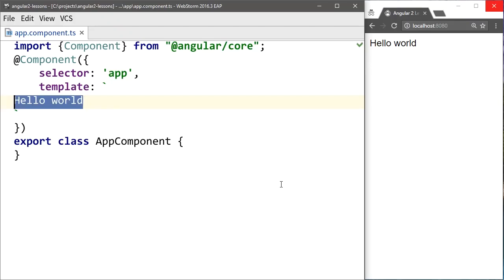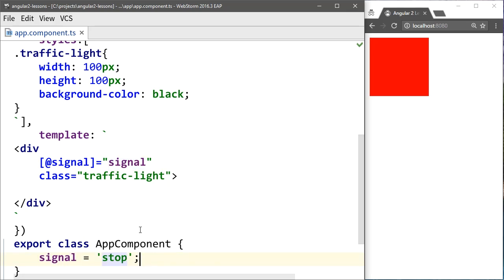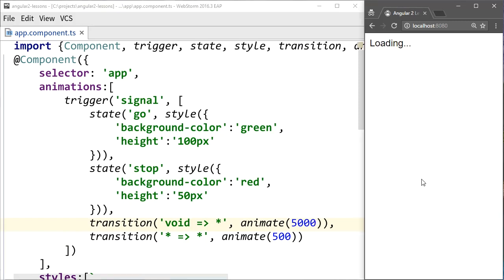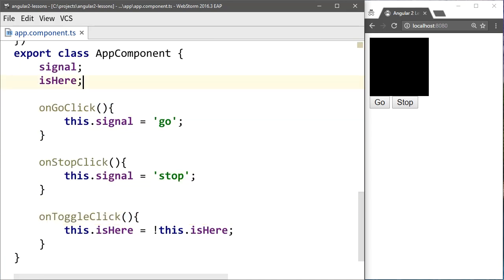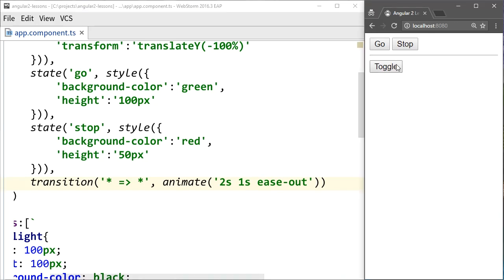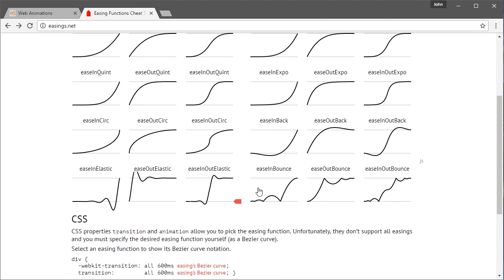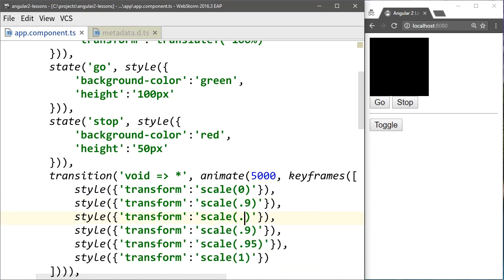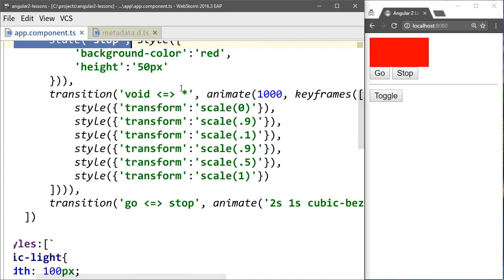Animate Angular Web Applications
00:00 - Define an angular 2 trigger and state
01:32 - Switch between angular 2 states on a trigger
02:36 - Animate between angular 2 states using transitions
03:47 - Control undefined angular 2 states with void state
05:53 - Animate adding and removing angular 2 elements with ngif
07:43 - Delay and ease angular 2 animations
10:54 - Use keyframes for finetuned angular 2 animations
13:09 - Define twoway transitions for angular 2 states